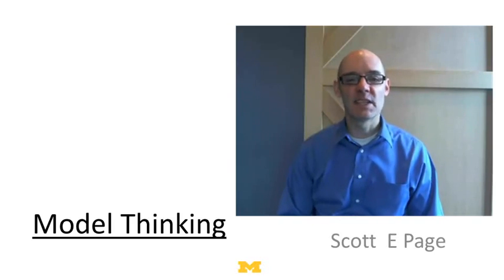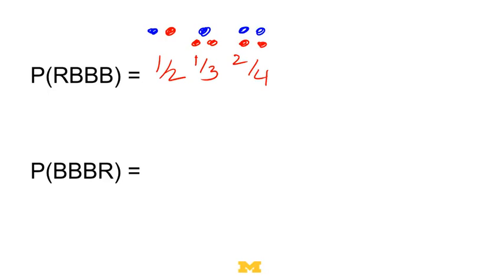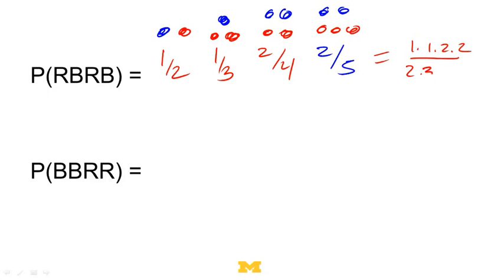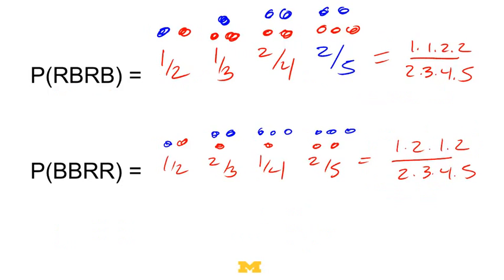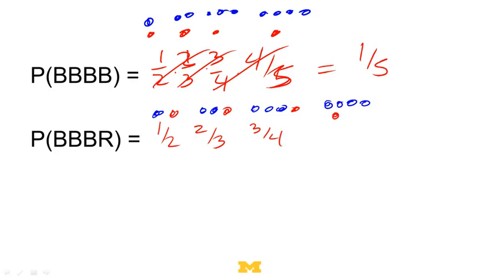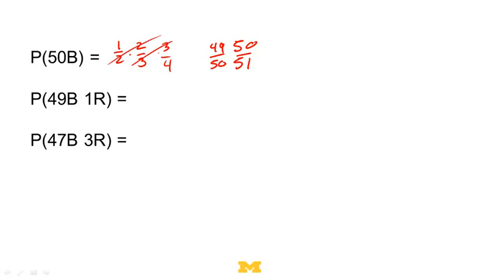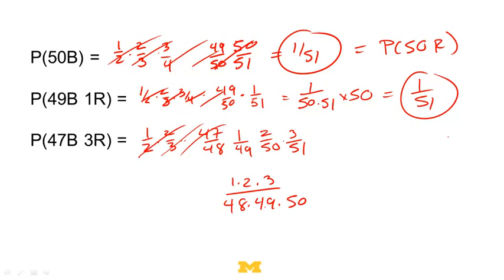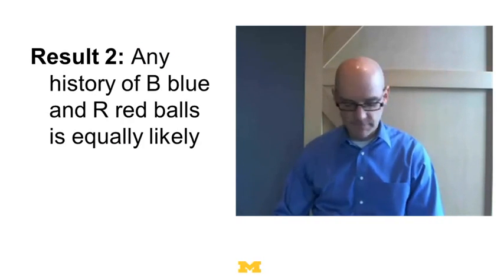13 3 Mathematics on Urn Models